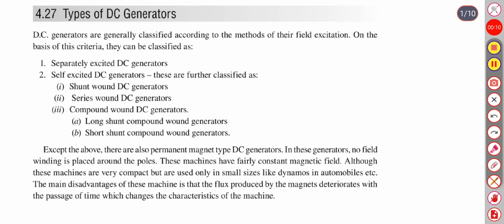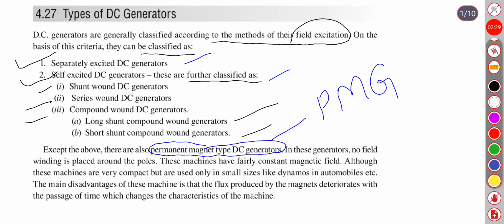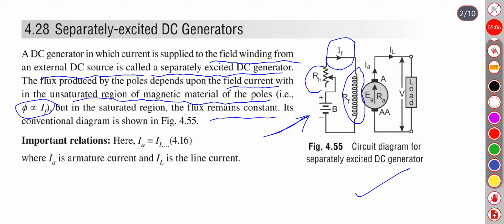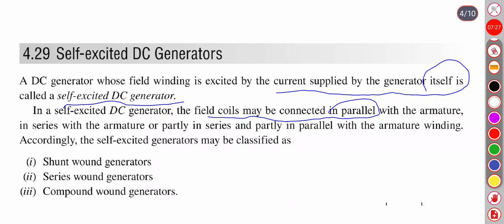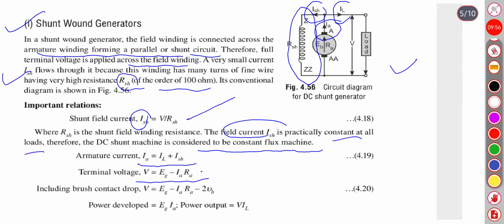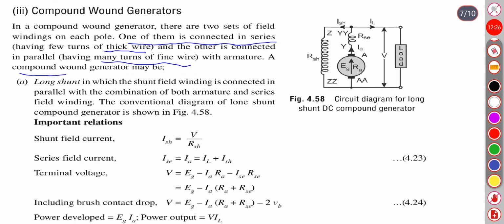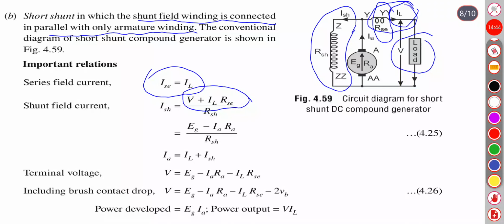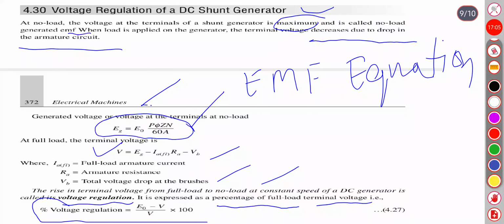Types of DC Generator Series Shunt Compound Self and Saperately Excited